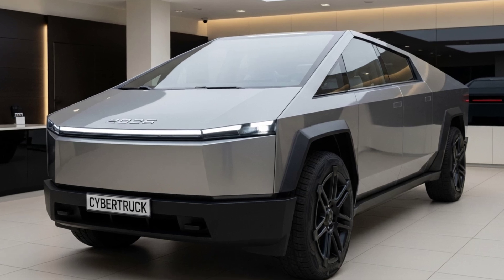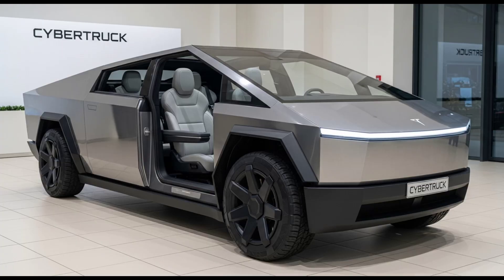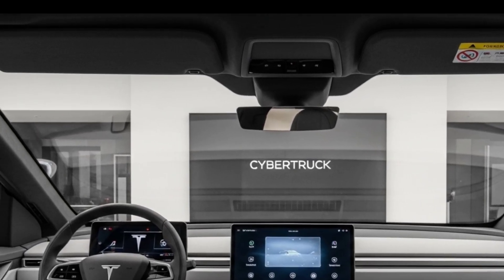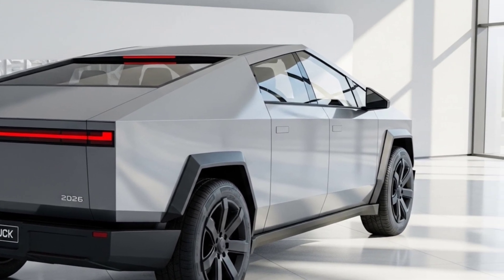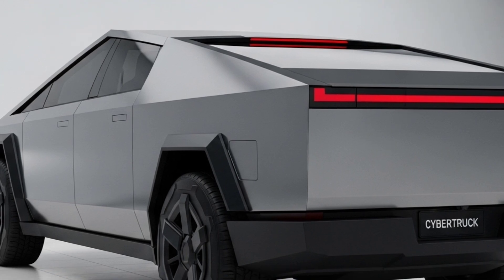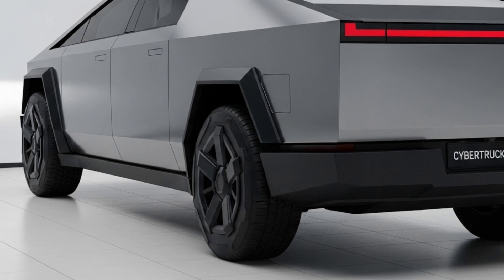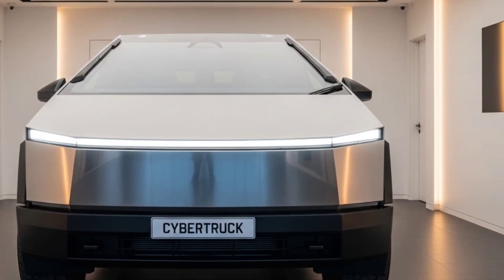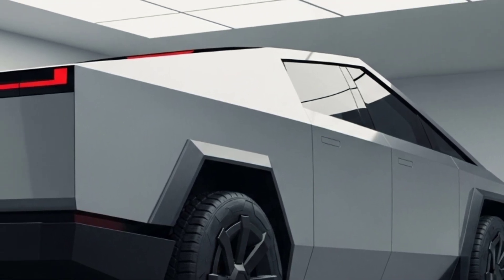Cybertruck 2026 – Stronger, Faster, Smarter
Description
The future of pickup trucks has arrived with the all-new 2026 Tesla Cybertruck. In this video, we explore everything from its ultra-tough exoskeleton design to insane tri-motor performance, unmatched electric range, and next-gen features like Full Self-Driving and adaptive air suspension. Whether you’re into tech, trucks, or Tesla innovation, this is the vehicle that’s shaking up the entire industry. Watch now and see why the Cybertruck is more than a truck—it’s a revolution.

Key Points

Futuristic stainless steel exoskeleton design

Tri-motor AWD with 0–60 mph in under 2.9 seconds

Over 500 miles of electric range

Towing capacity of 14,000+ lbs

Minimalist 6-seat interior with 18.5" touchscreen

Full Self-Driving and Autopilot features

Versatile vault bed with power outlets and accessories

Adaptive air suspension for off-road and highway

Built for extreme strength, safety, and performance

The ultimate electric pickup experience